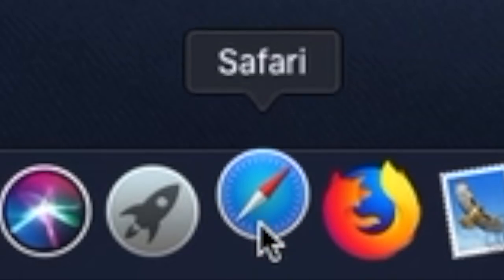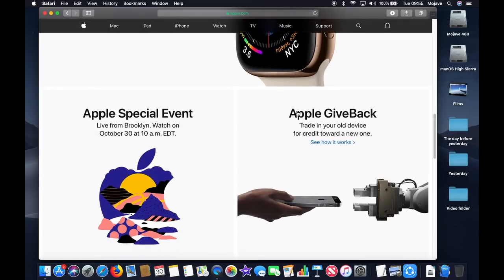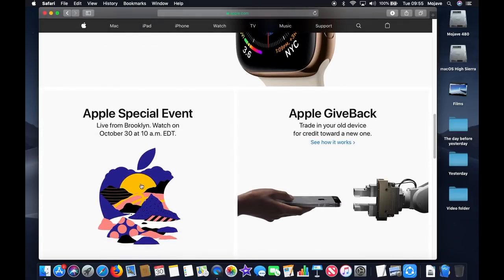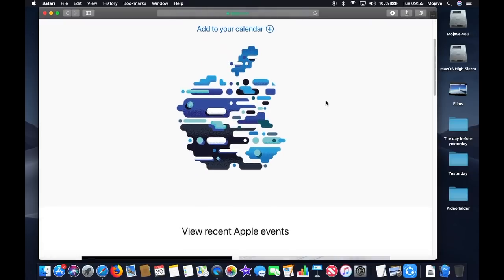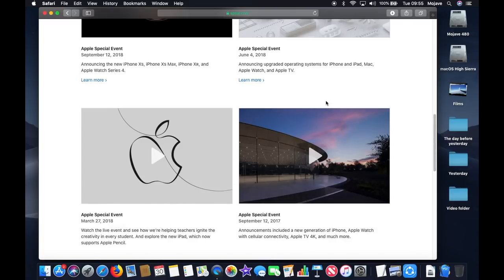How to Watch Apple's October Special Event Live